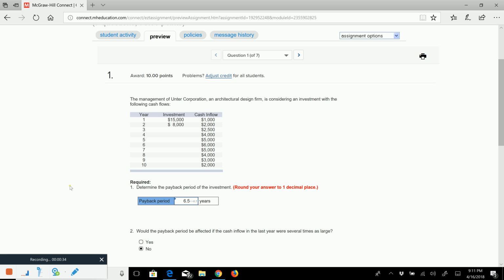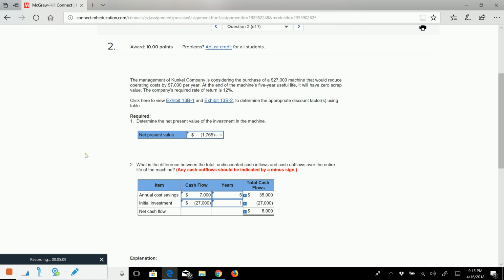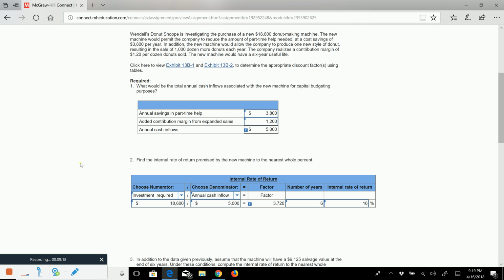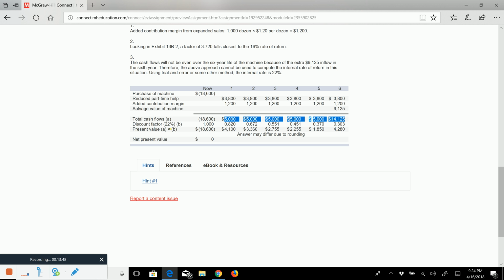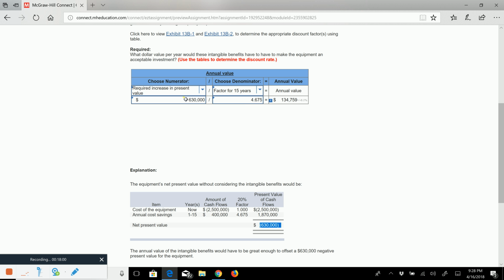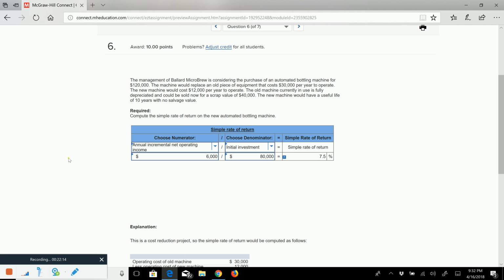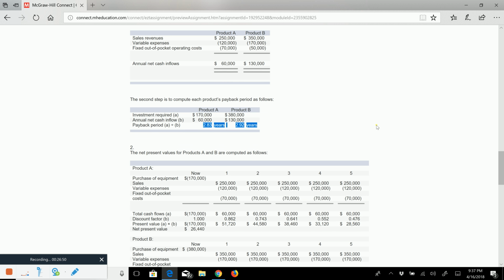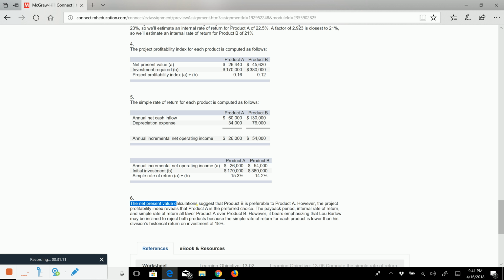ACG2071 Chapter 13 homework